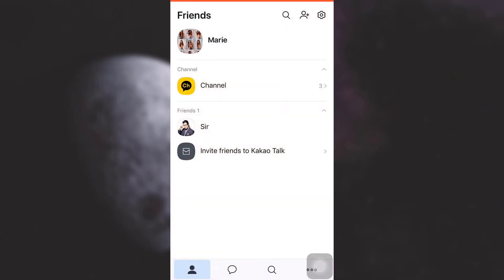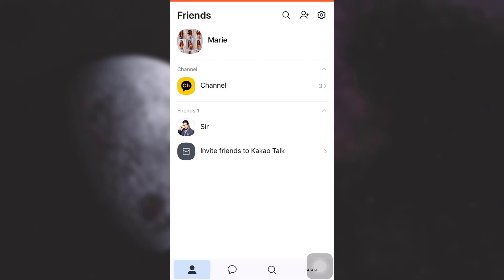How to Block Someone on Kakao app | KakaoTalk 2021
In this tutorial video I will quickly guide you on how to block someone on KakaoTalk app on your iPhone.